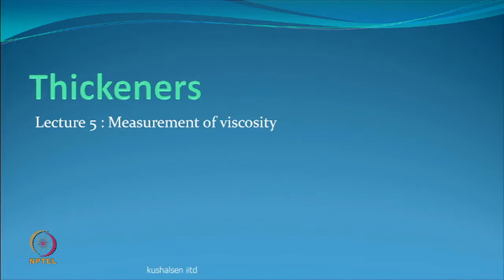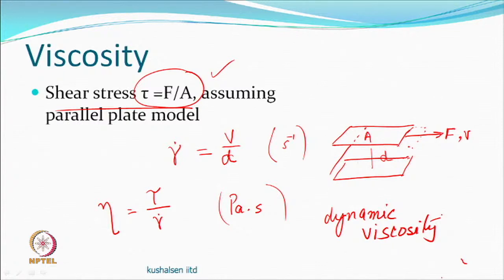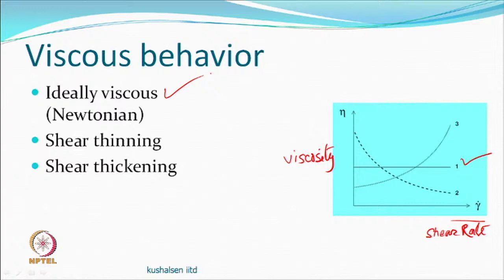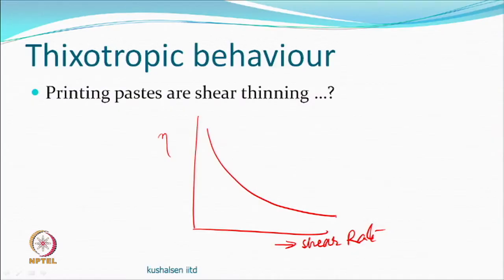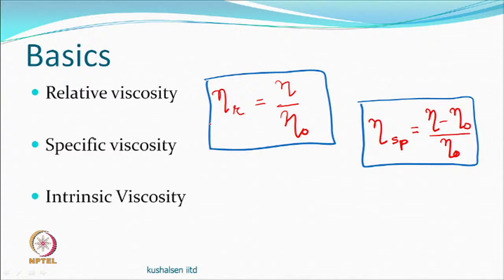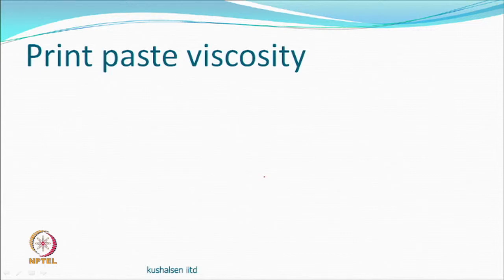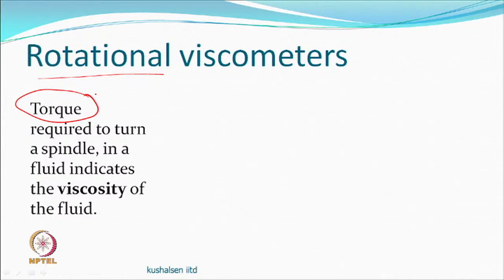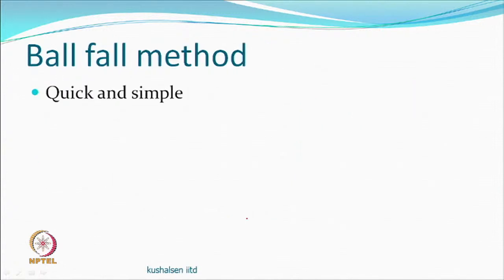Measurement of viscosity